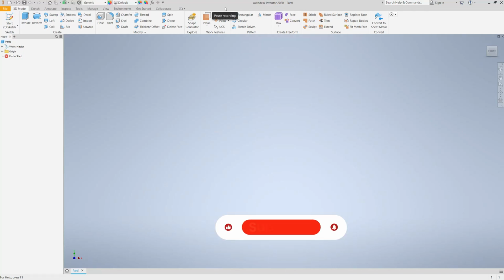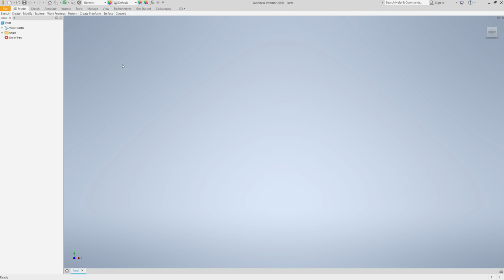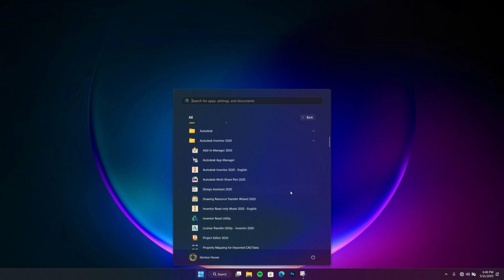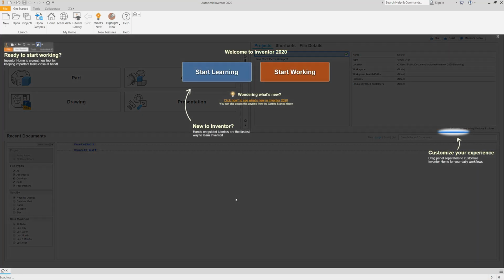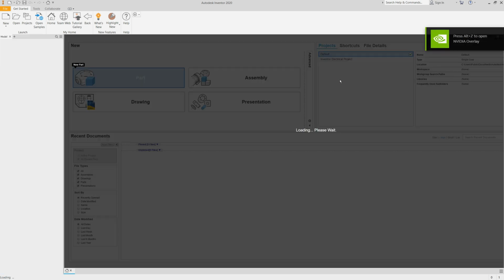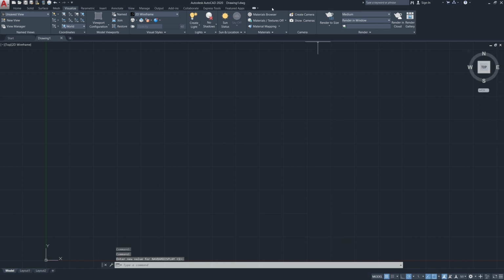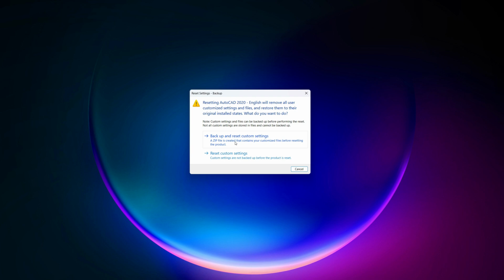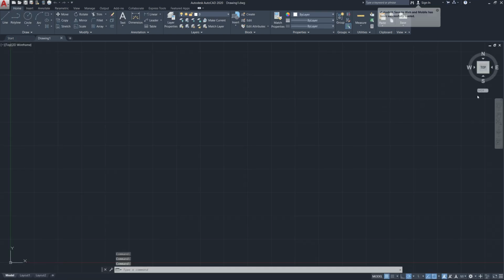How to Reset AutoCAD & Autodesk Inventor to Factory Settings (Quick & Easy Fix!)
Is your AutoCAD or Autodesk Inventor acting up? This step-by-step tutorial shows you exactly how to reset both AutoCAD and Inventor back to their original factory default settings. Whether you’re facing glitches, slow performance, or unusual behavior, restoring the default configuration can solve a lot of problems fast!

✅ Works for AutoCAD 2020–2025
✅ Reset toolbar, UI, and all preferences
✅ No need to reinstall the software